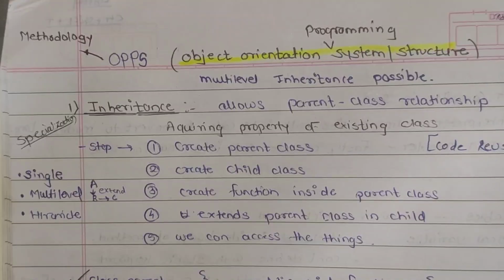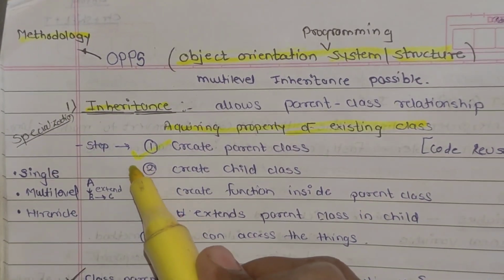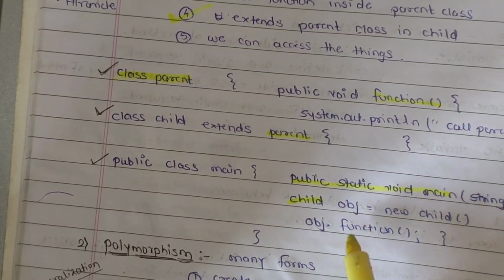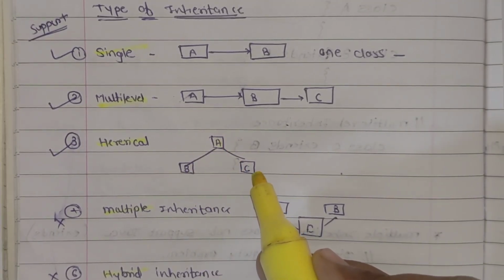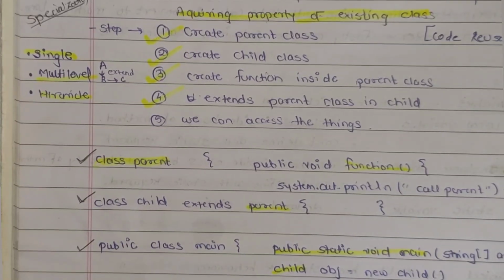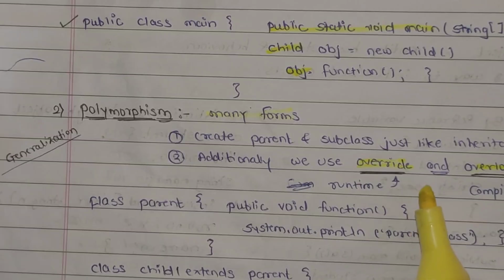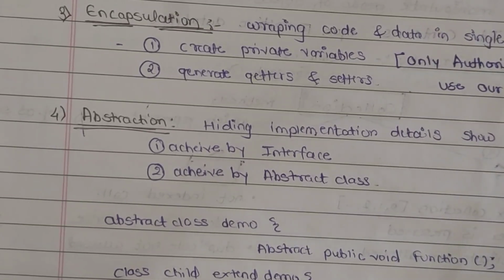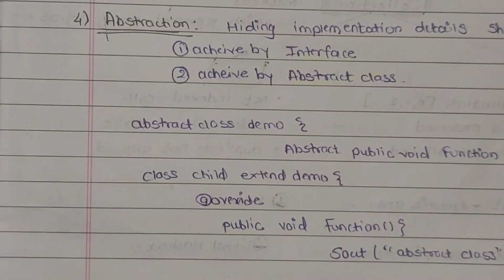OOPS Concepts in java in short for Interview